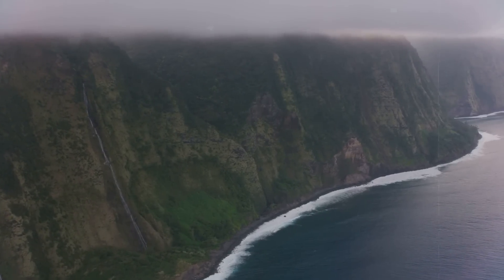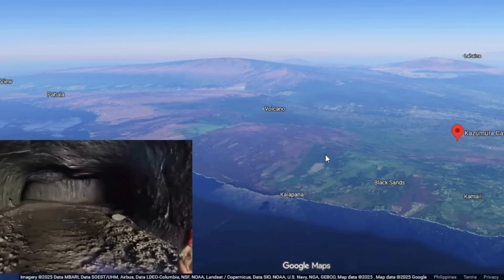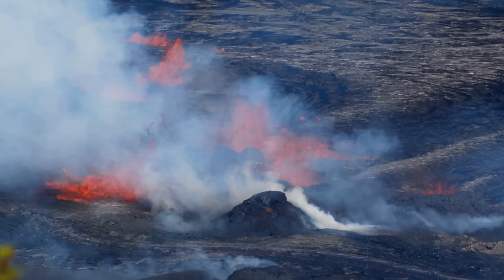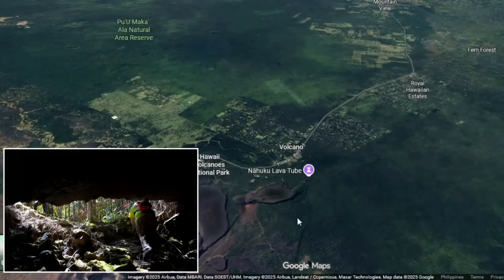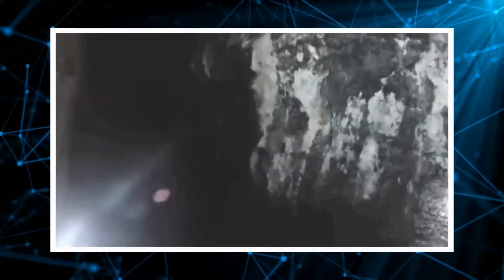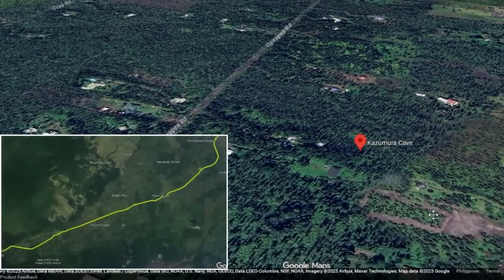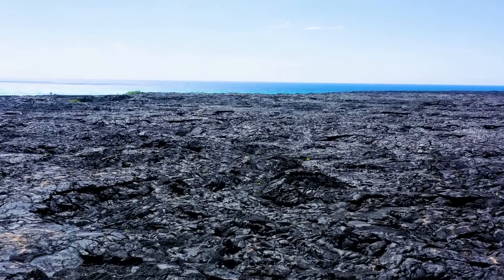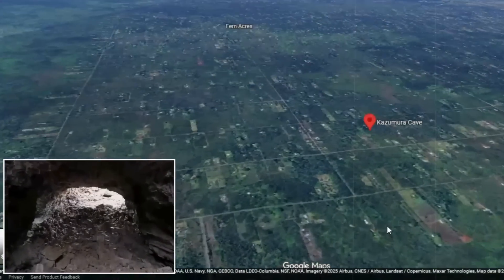Something Massive Is Hiding Beneath Hawaii — The World’s Longest Lava Tube Revealed!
What lies hidden deep beneath Hawaii’s volcanic forests? How can a river of molten rock, flowing thousands of feet below the surface, carve out a tunnel tens of miles long? The answer emerges from a remarkable feature on the Big Island: the Kazumura lava tube. This vast underground conduit stretches more than forty miles, or roughly sixty-five kilometers, from the flanks of Kīlauea volcano nearly to the Pacific Ocean, making it the longest known lava tube on Earth. It also plunges to record depths, reaching about one thousand one hundred meters, or around three thousand six hundred feet, below its highest entrance. Kazumura is not merely a cave; it is a geological manuscript that records the behavior of one of the world’s most active volcanoes.
CHAPTERS
00:00:00 Opening Mystery
00:00:58 Birth of a Giant
00:01:51 Skin and Core
00:02:48 Decades of Construction
00:03:43 Speed and Efficiency
00:04:41 Withdrawal and Collapse
00:05:40 Final Breath Textures
00:06:32 Skylights and Time
00:07:17 Geometry of the Underworld
00:08:17 Erosion Signatures
00:09:16 Heat and Deformation
00:10:03 Molten Music
00:10:45 Living Cave Conditions
00:11:47 A Young Laboratory
00:12:44 Rethinking Lava Transport
00:13:26 Beyond the Map
00:14:13 Ancient Yet Alive
00:14:59 Deeper Questions
00:15:46 Whisper of Fire
00:16:35 Outro and Call to Action